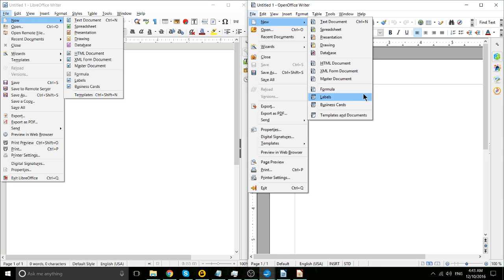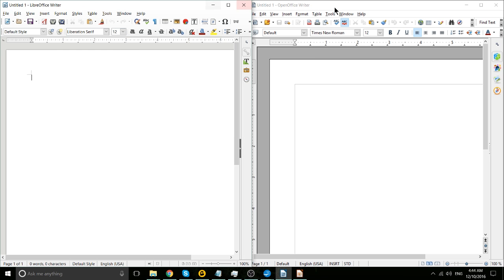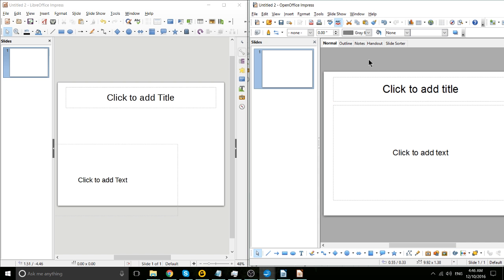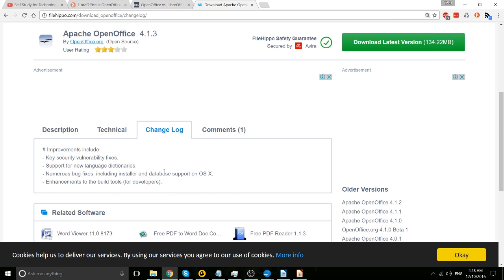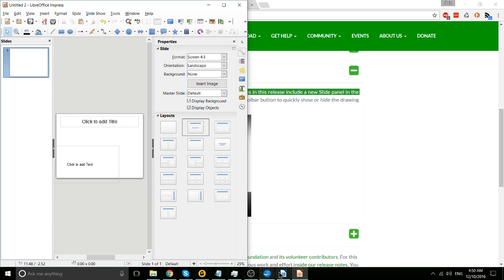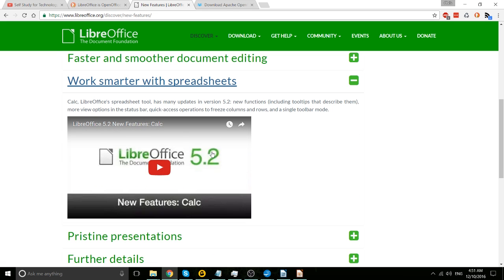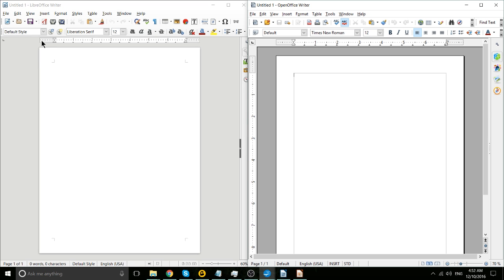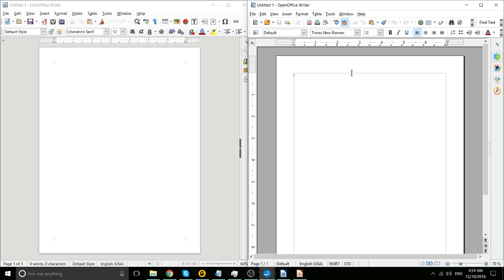LibreOffice vs OpenOffice App Suite Comparison / Review 2017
Lenovo IdeaPad Y510p
Blue Yeti USB Microphone - Silver
Logitech HD Pro Webcam C920